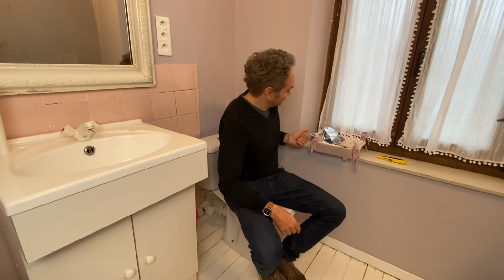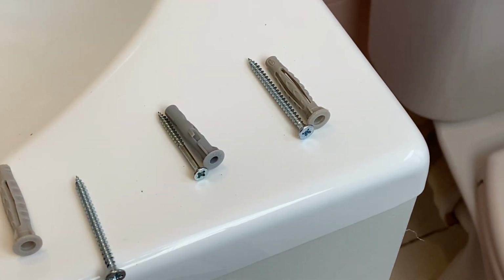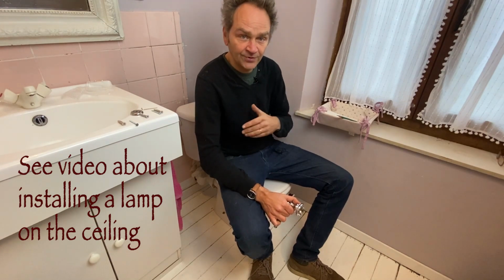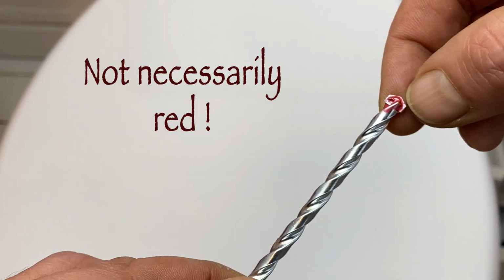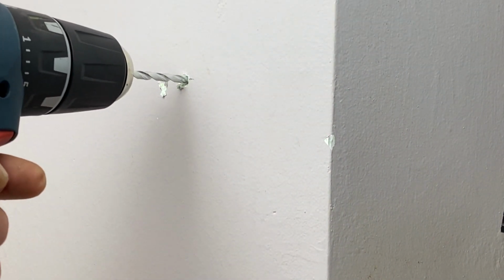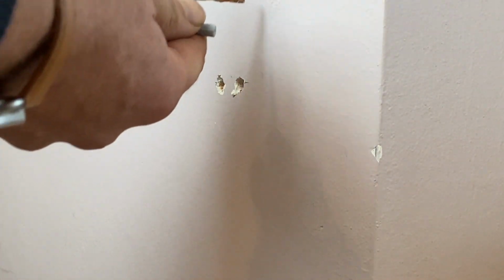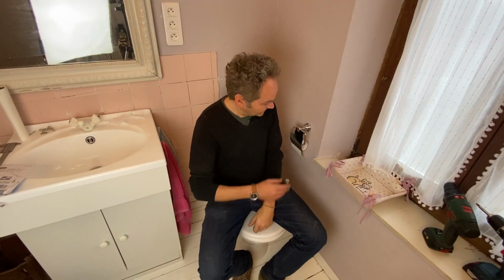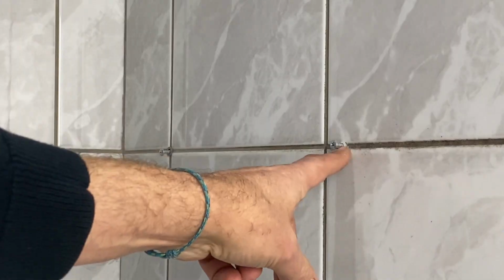Install a paper toilet roll holder -FOR BEGINNERS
The paper toilet holder deserves a good installation as you are using it everyday. If it is not well installed, you will regret it every time you visit the toilets.

Chapters:
0:00 Intro
0:38 Presentation of the paper roll holder's package
1:26 I opt for shorter wall butts
1:40 Release the holder
2:11 The positioning of the holder
3:09 Make the references for the holes
4:01 Make the holes
5:47 Place the butts
6:00 Screw the holder's basis and place the holder
8:00 IMPORTANT: the specific case of walls covered with tiles

No animals in this video.